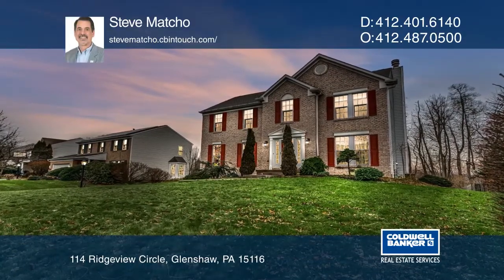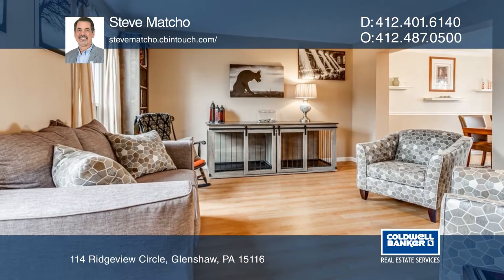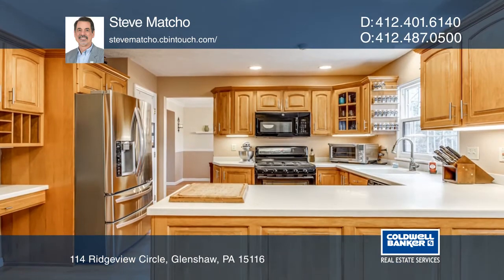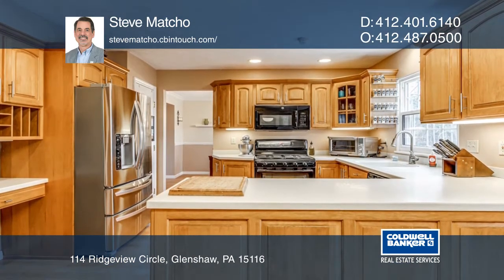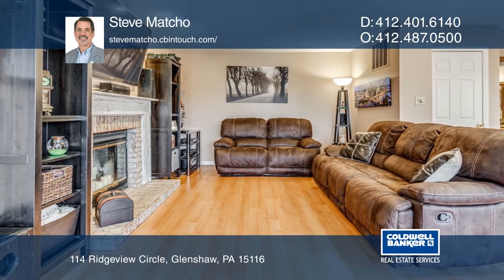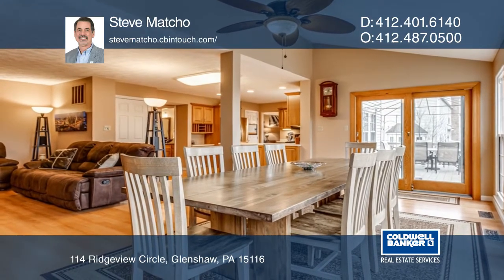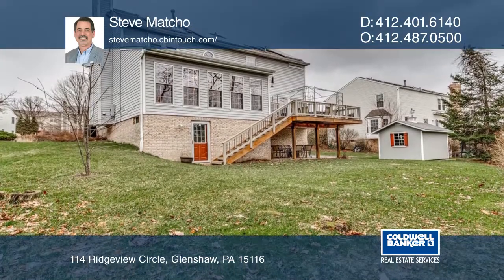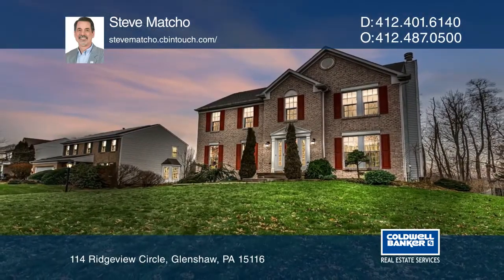114 Ridgeview Circle Glenshaw, PA | ColdwellBankerHomes.com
114 Ridgeview Circle, Glenshaw, PA

Welcome to this beautiful four bedroom Colonial in the quiet, cul-de-sac community of Ridgeview Farms! The open floor plan includes a cozy family room with a log burning fireplace that opens to the 19’ x 9’ morning room that features a vaulted ceiling and a wall of windows allowing for an abundance